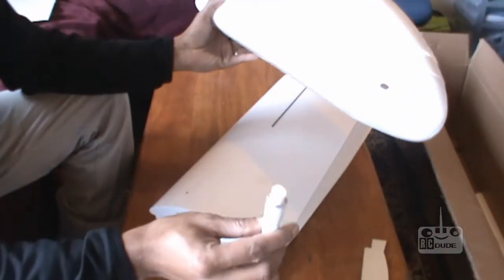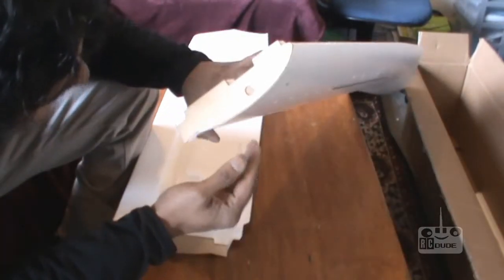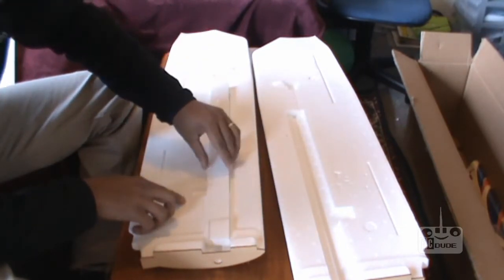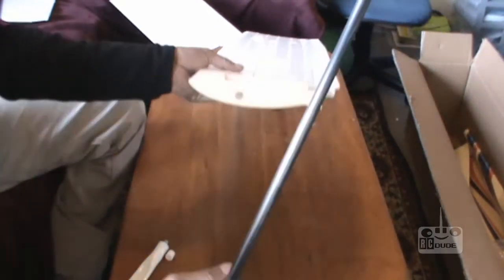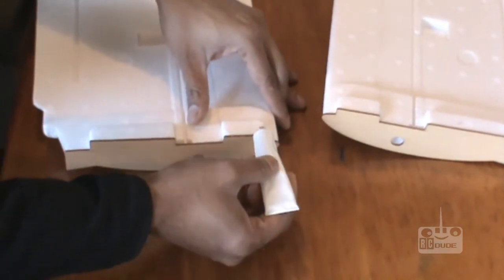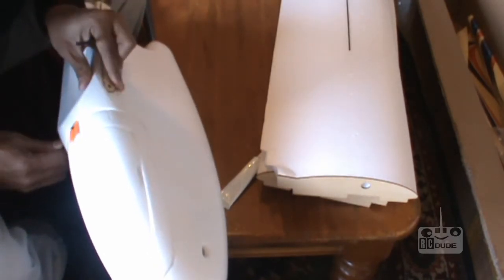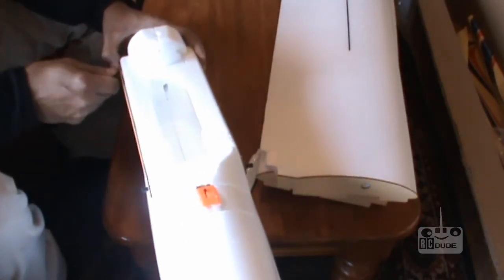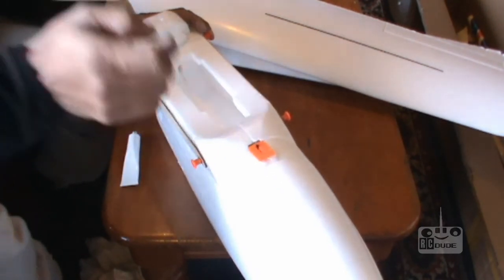Latest 2014 Version Skywalker 1900 Build Part 2 Wings